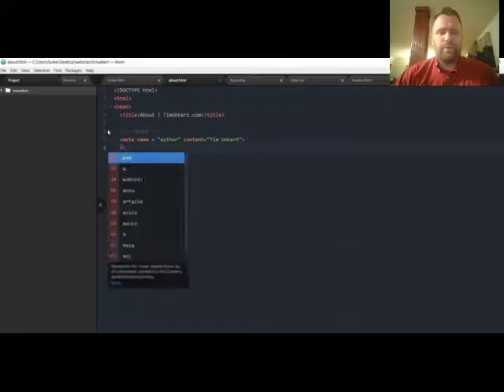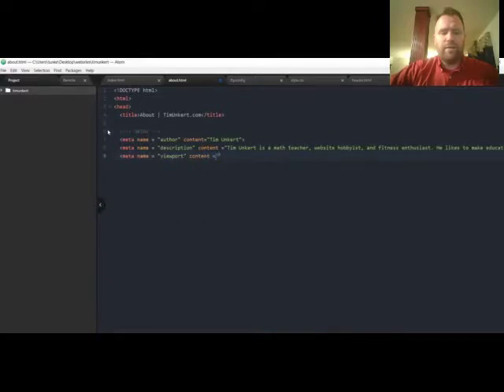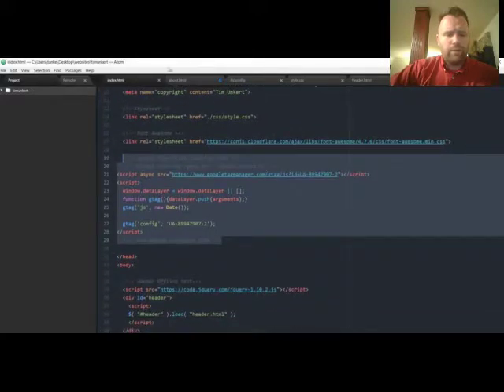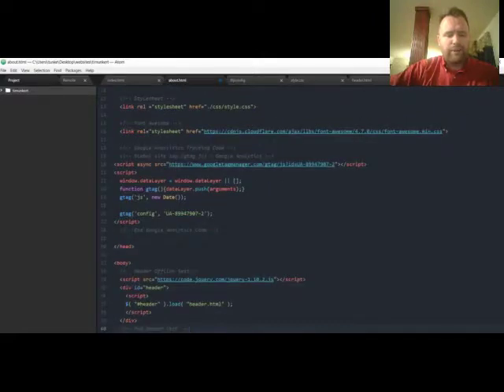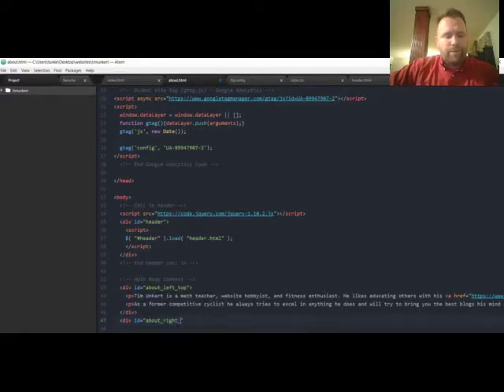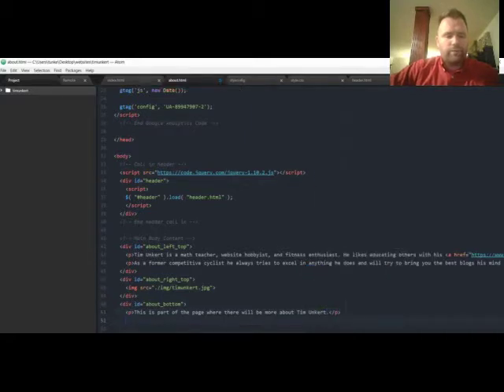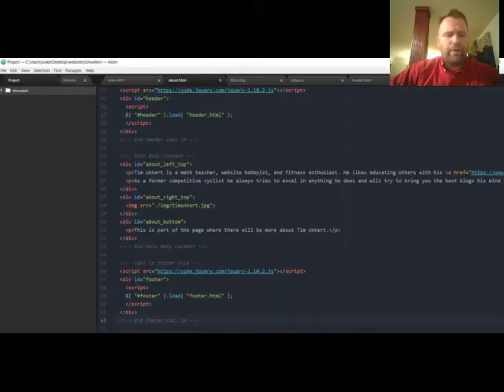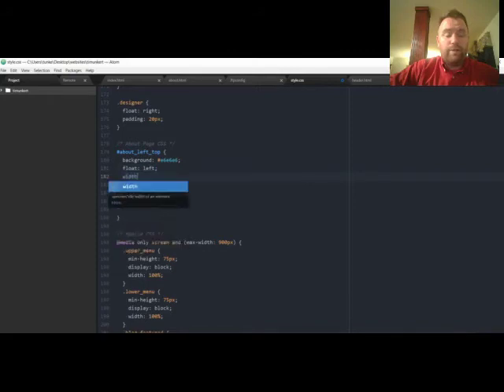html about page markup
Hi, my name is Tim Unkert and I am a high school math teacher. I also build websites as a hobby. I hope this video helps you design your own websites. It's fun, also I know the video quality needs improvement. I will work on that. Anyways this is the html markup for my about